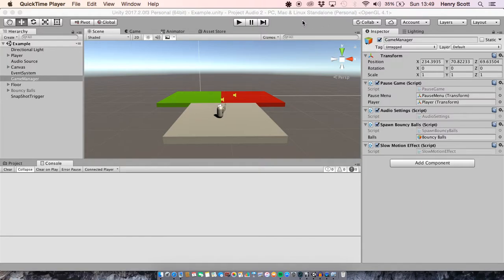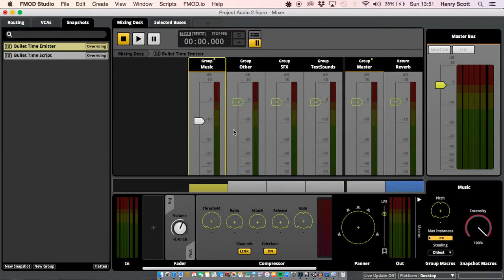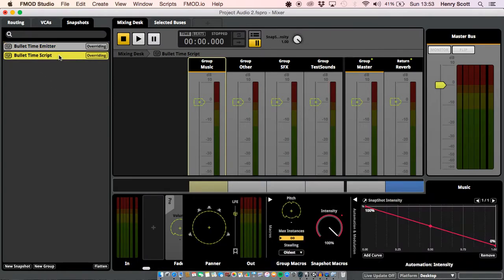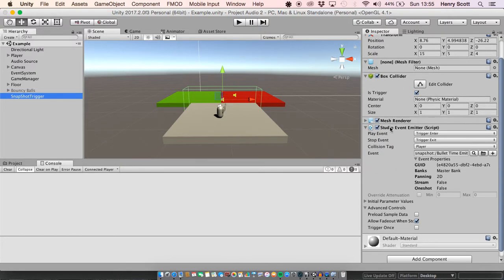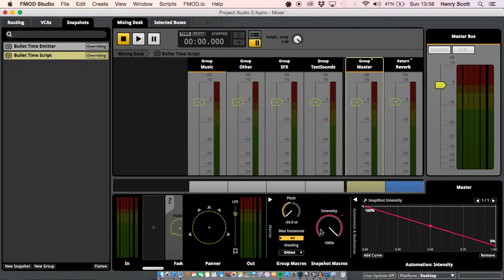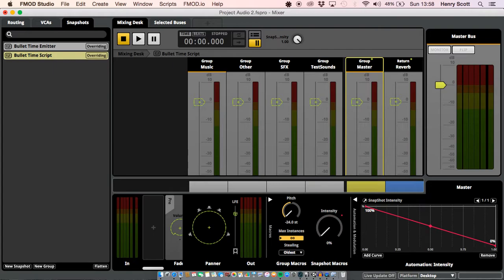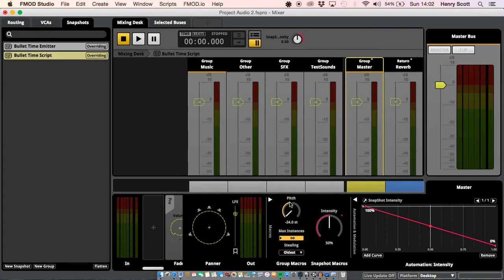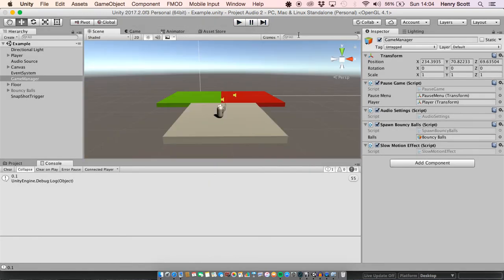FMOD & Unity | Snapshots + Slow Motion/Bullet Time Effect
After updating FMOD to it's latest version, I decided to make a video using one of it's newest features to create a slow motion effect within Unity. I also took a look at snapshots (and the differences between overriding and blending snapshots) to see how they can be used to alter the settings of busses during a game.